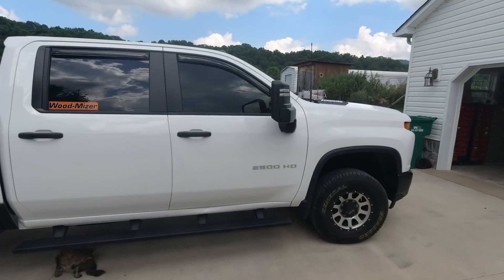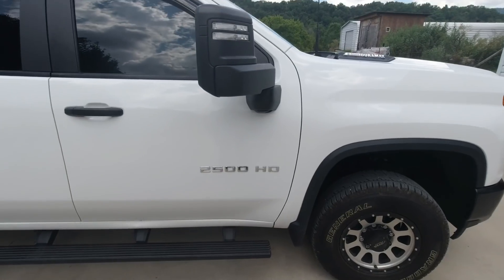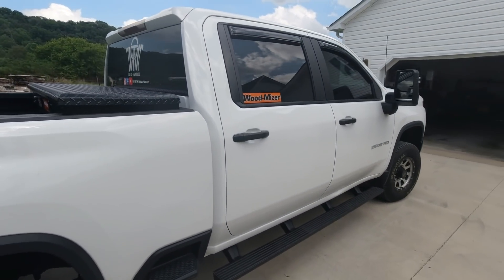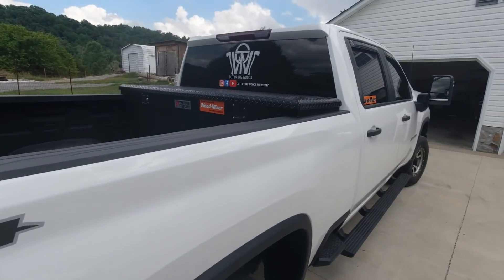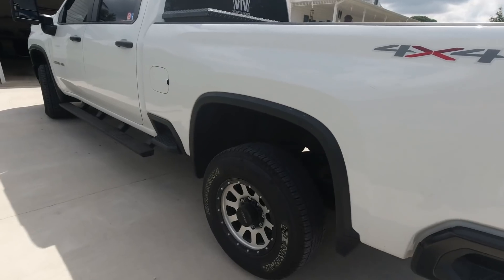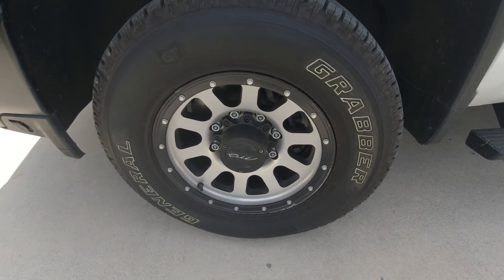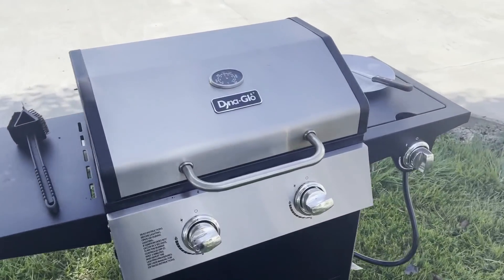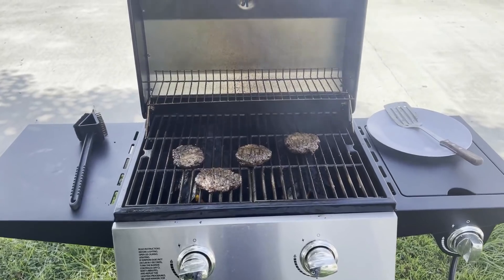It's A Diesel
Tractor in Video:  TYM 574.